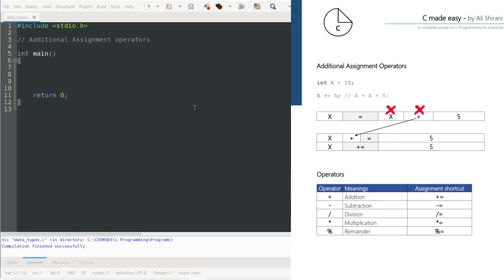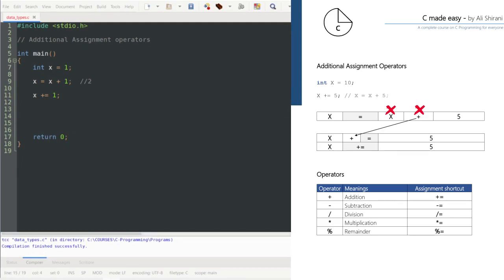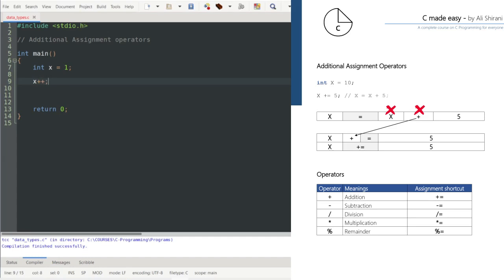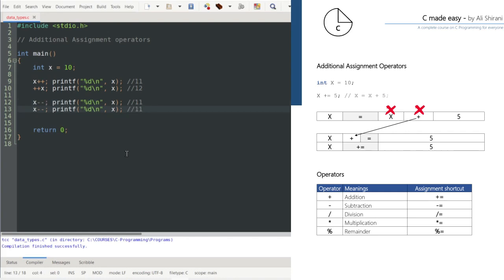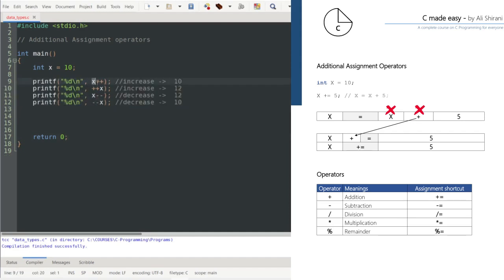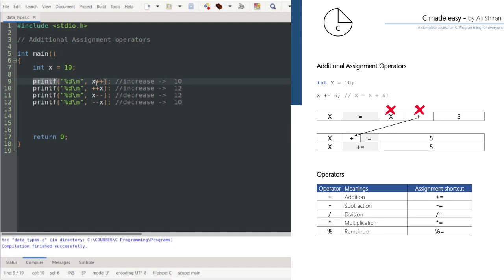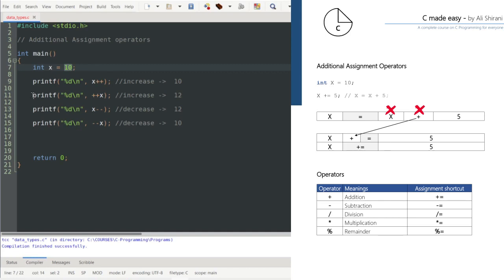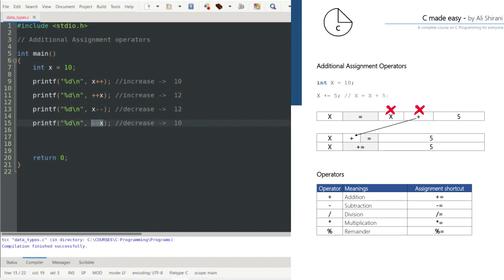Additional Assignment operators in C Language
x = x + 10  ➞ x += 10
x-=, x/= x*= x%=, etc